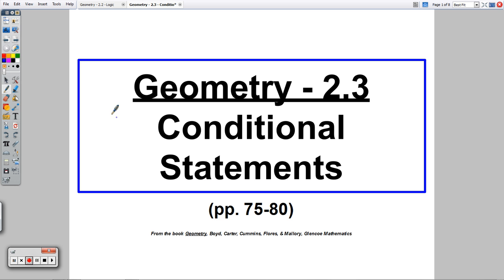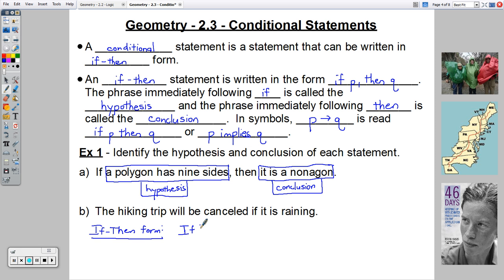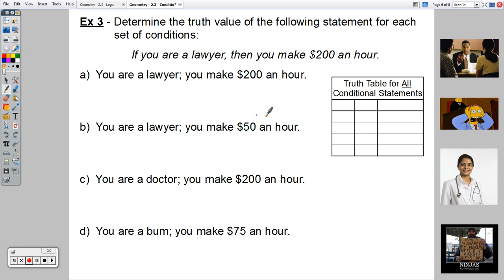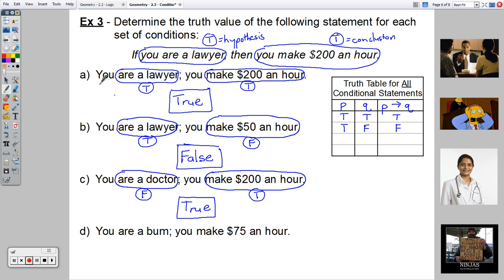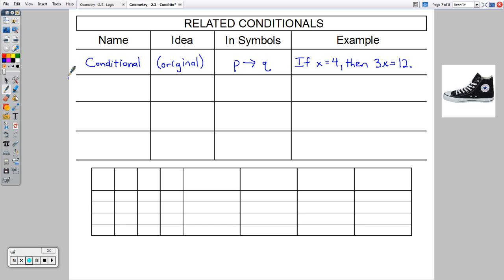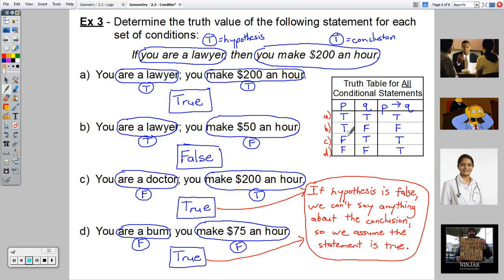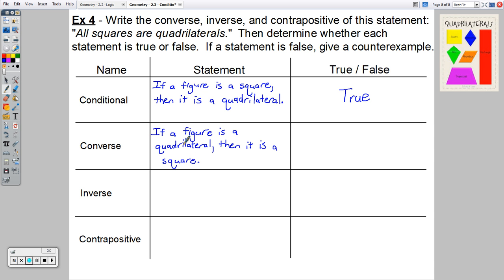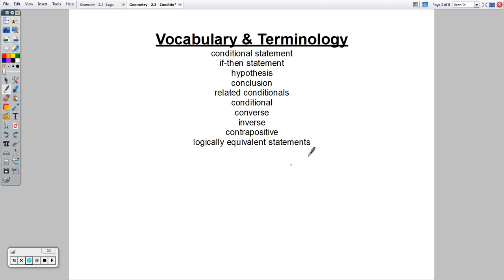Geometry - 2.3 - Conditional Statements